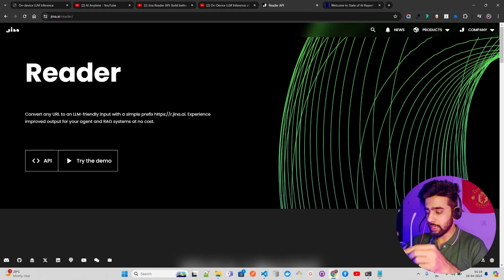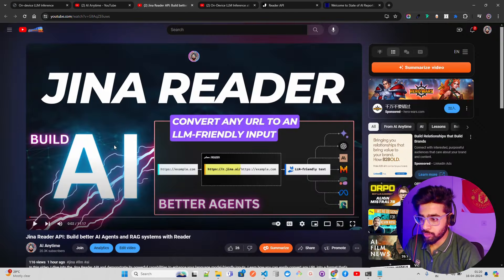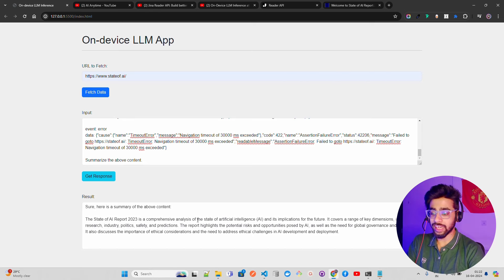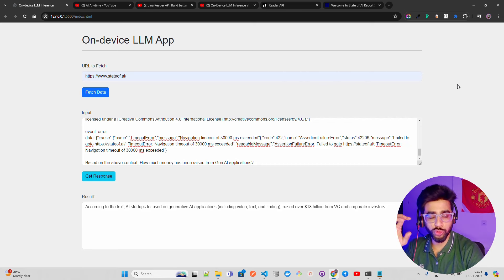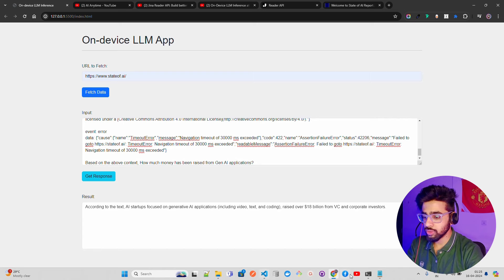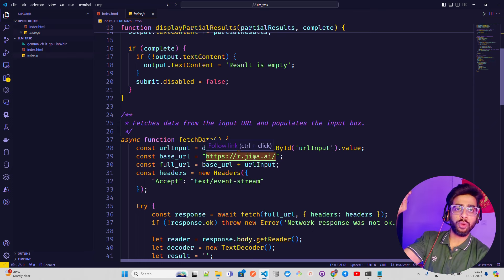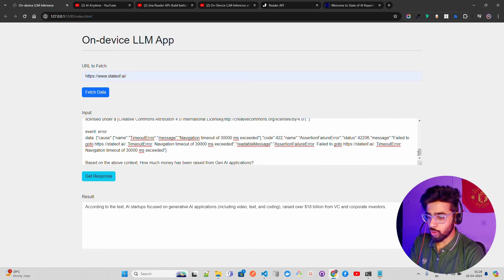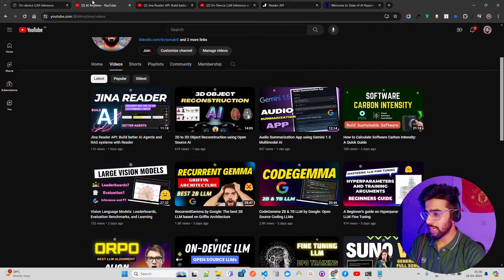Build an On-Device RAG App using Open Source AI Stack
Explore how I built an on-device, real-time RAG app that ensures your data never leaves your browser! In today’s video, I dive into the practical implementation of Generative AI tasks like information retrieval, summarization, and question answering—all processed locally on your device.

Data privacy is a paramount concern in the adoption of enterprise AI. With this in mind, I've developed an application that leverages the Jina Reader and the 2B GEMMA IT LLM by Google, powered by TF-Lite, to perform complex AI tasks directly in your browser. This setup not only enhances data security by keeping sensitive information within the confines of your own device but also speeds up the processing time and cuts down on the need for extensive server resources.

🔍 In this video, I'll show you:

1. How to set up the application for on-device AI processing.
2. The benefits of transforming URLs into LLM-friendly inputs using Jina Reader.
3. Demonstrations of real-time data processing and inference without external servers.

This approach is not just about improving security but also about making AI tools more accessible and efficient for everyone.

UPI: sonu1000raw@ybl